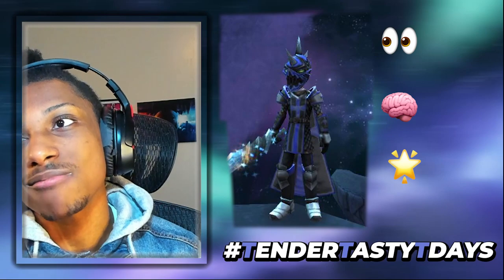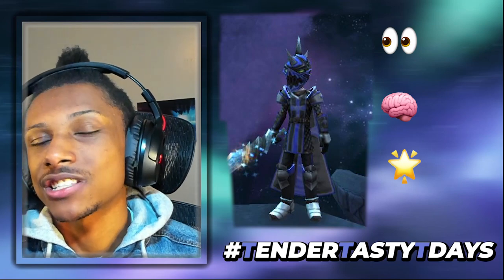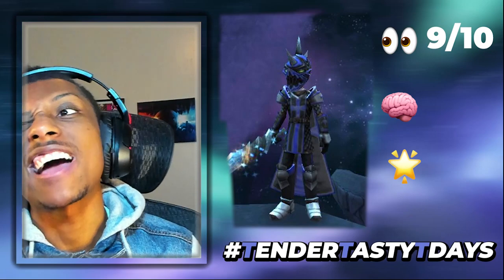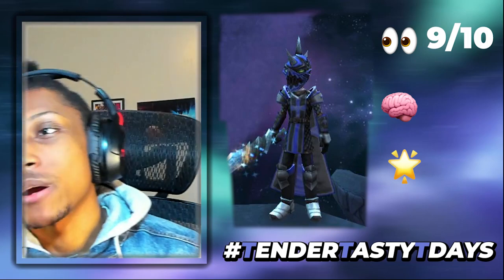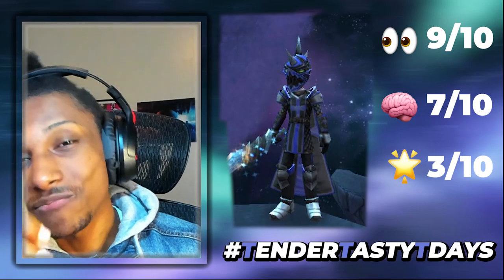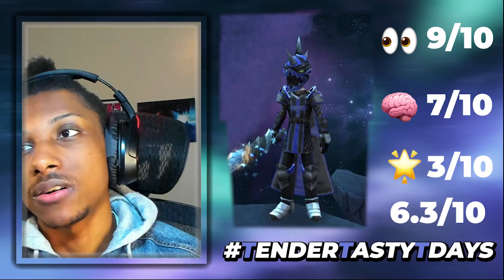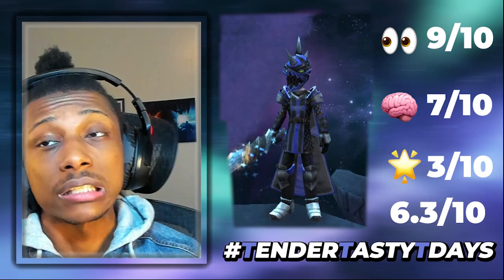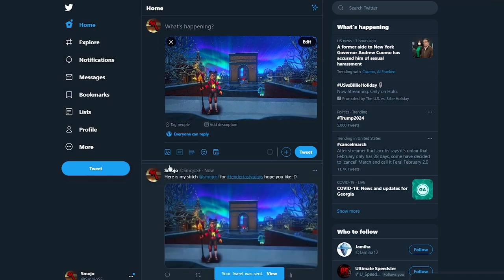Is This Stitch Better Then Yours?? [TTT #04] 🧙‍♂️Wizard101​​​​✨